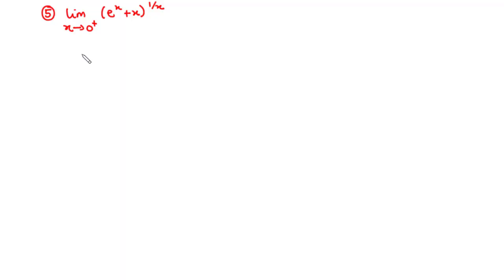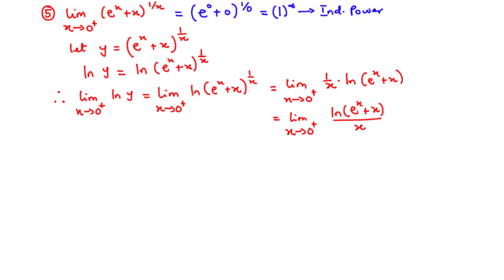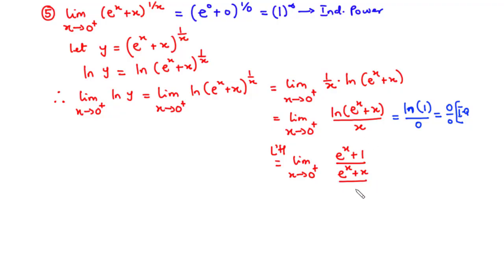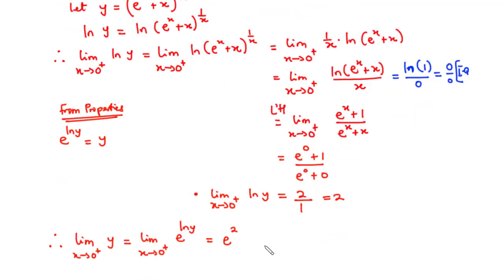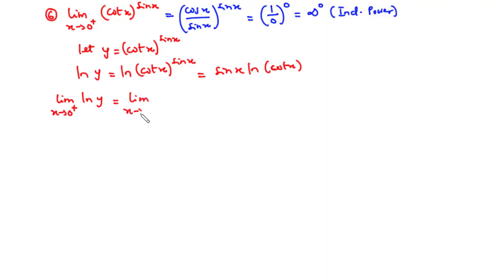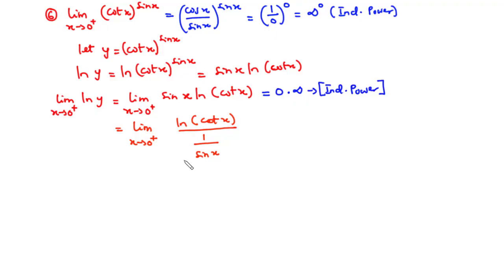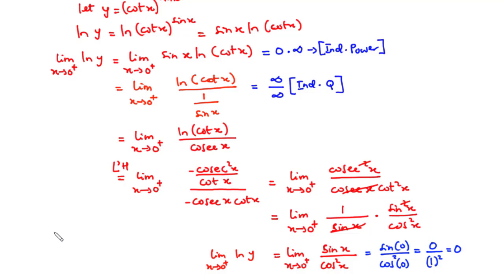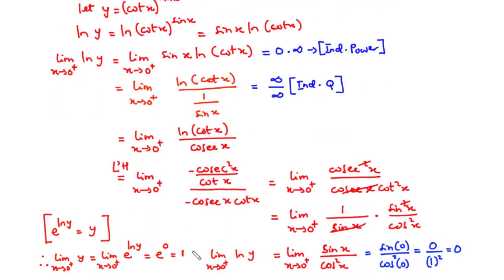🔶33 - L'Hopital's Rule - Indeterminate Powers | Application of Differentiation - Lesson (3/3)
In this video, we shall learn how to evaluate the limit of a function using L'Hopital's Rule, considering Indeterminate Powers

00:00 - Example 5
07:06 - Example 6